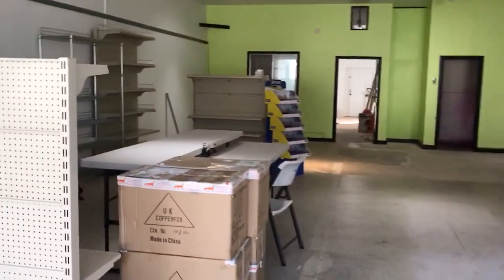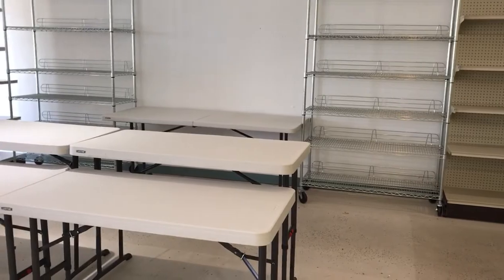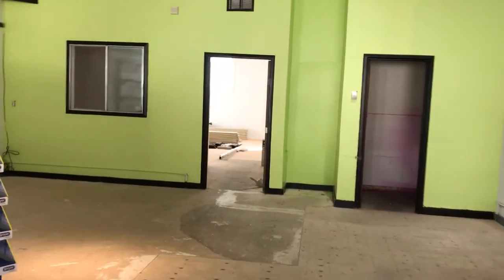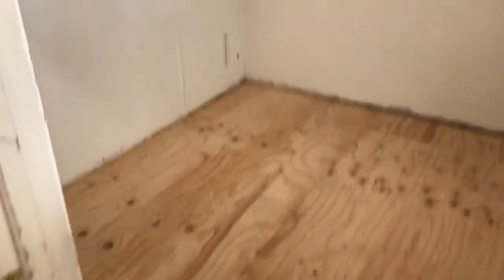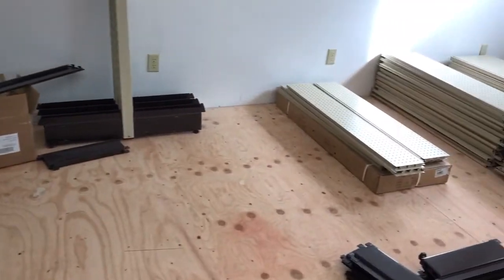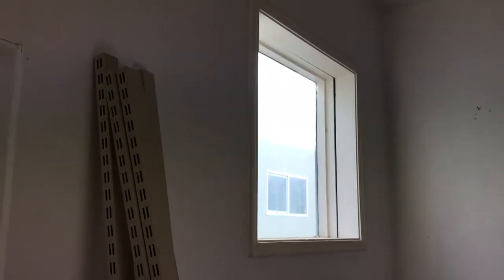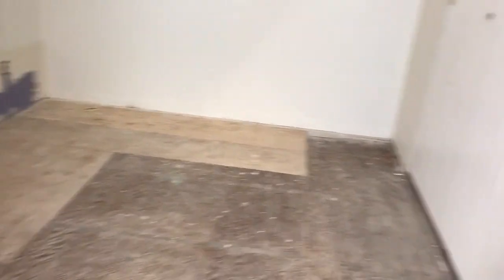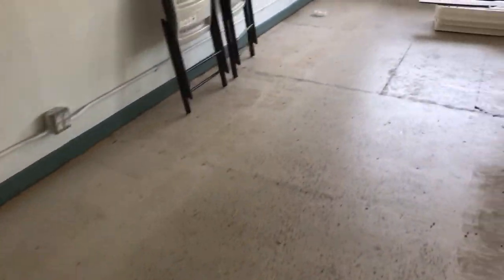Aidan's Toy Trove Store Front - The Very Beginning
Aidan's Toy Trove is opening a new Retail Store front in downtown Crescent City, California. The address is 280 I Street. Here is the store in the condition that we took possession of it in. We have a lot of cleaning, painting and setup to do. Our grand opening will be on July 4th 2017! We plan to document the transformation of the store as we prepare it for the quickly approaching Grand Opening. Enjoy!

This is a behind the scenes video that shows some of our current inventory that we are currently working on listing.

Typically, we list sales horses straight to eBay. If you see something that you would be interested in purchasing, I strongly suggest checking our eBay store to see if it is for sale: